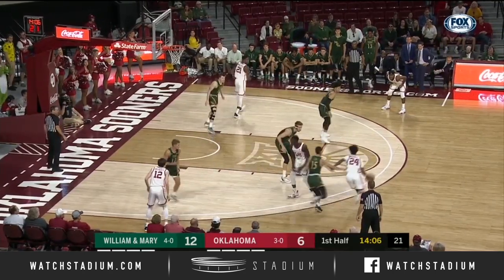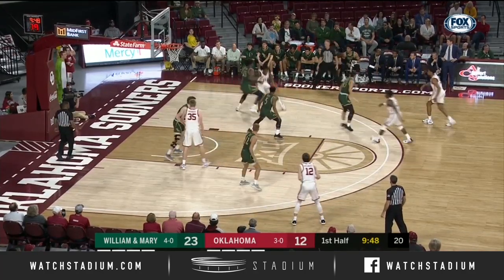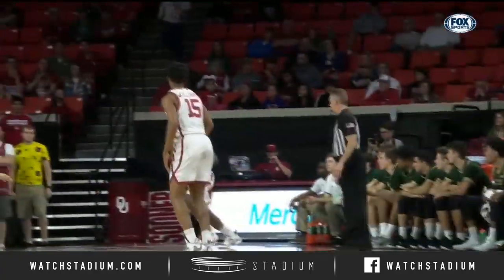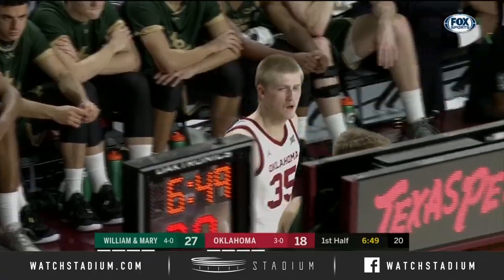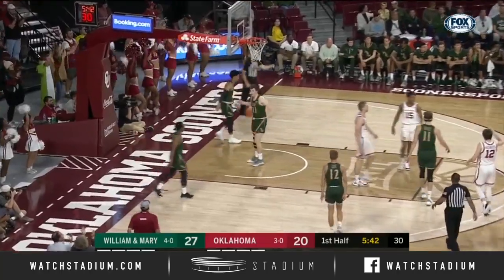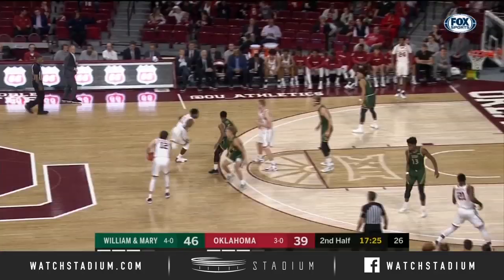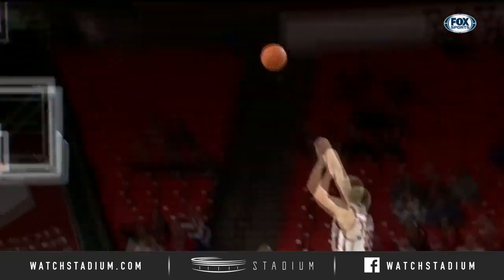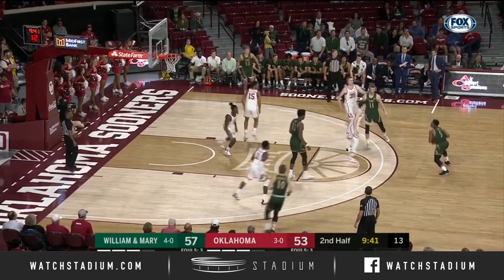Oklahoma Basketball Top Plays vs. William & Mary (2019-20) | Stadium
Oklahoma got big games from F Kristian Doolittle and G Austin Reaves, who combined for 37 points, as the Sooners came back to beat William & Mary 75-70. Catch their best plays here.